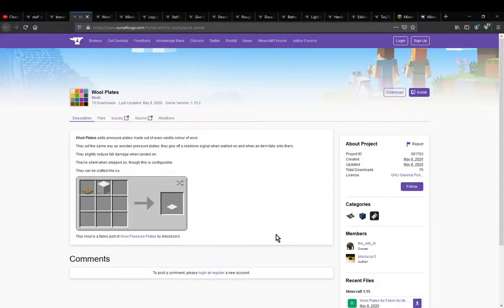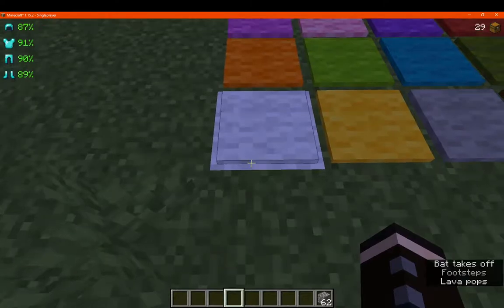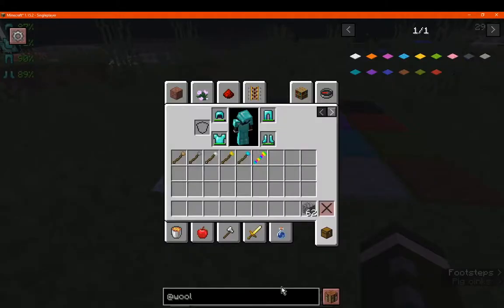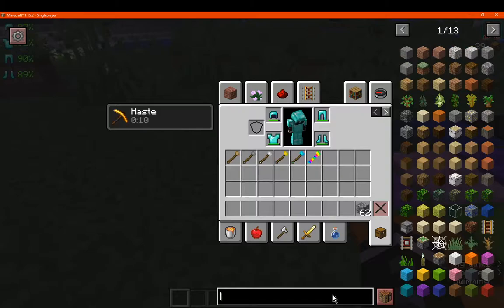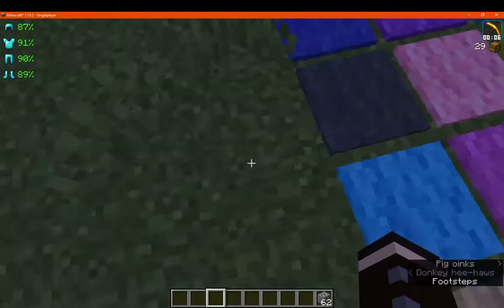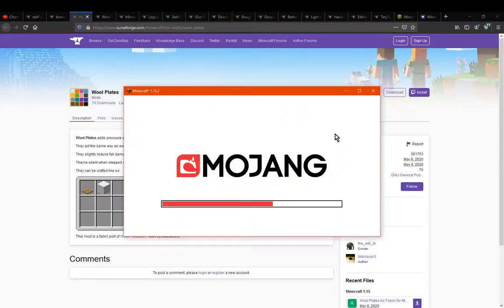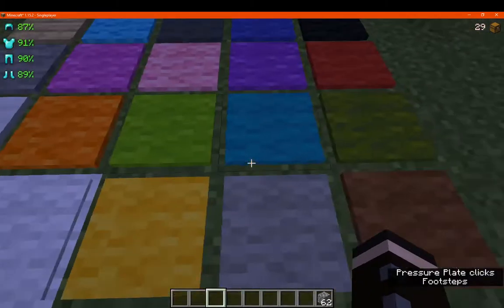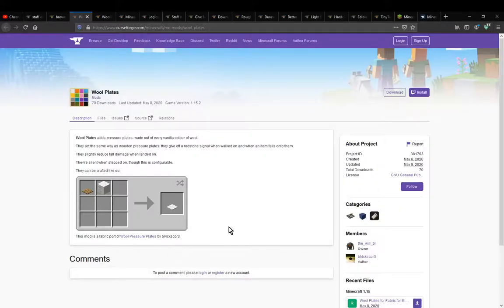Wool Plates 1.15.2 Fabric Mod Overview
A mod that adds Wool Pressure Plates and a config for if they give off sound or not.